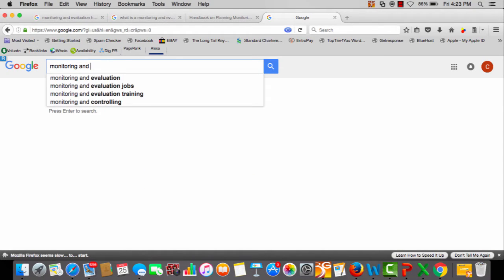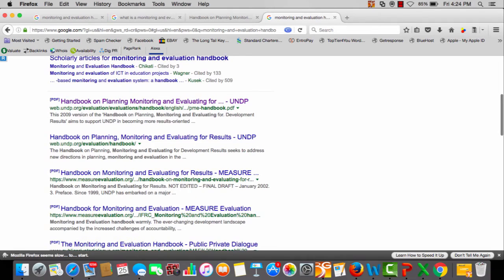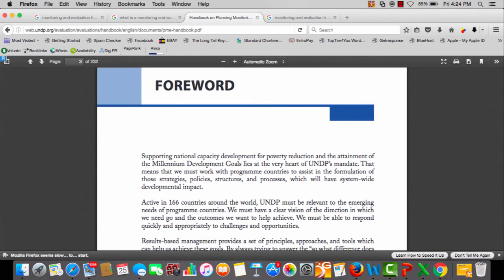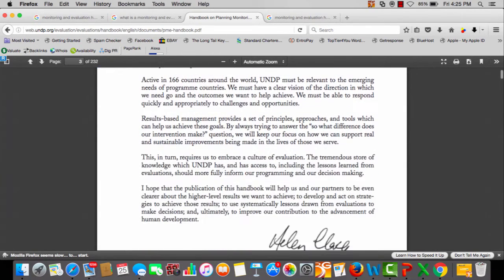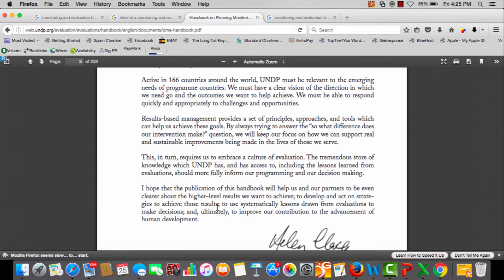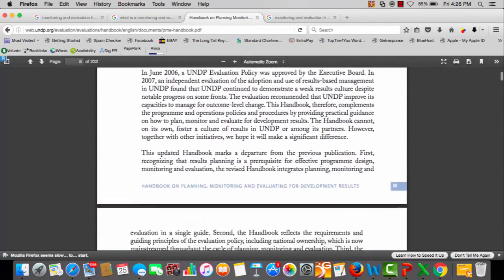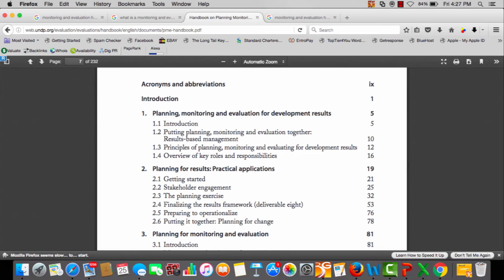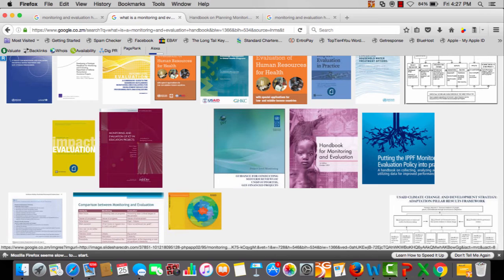Monitoring and evaluation handbook - monitoring and evaluation concepts in your organization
What is a monitoring and evaluation handbook? Well in every organization there are M&E systems that are specifically tailored to meet the individual needs and standards in that particular organization. There is no standard handbook but, in most cases such a publication is designed to meet the needs of M&E personnel and partners. There are many handbooks on the internet from which to learn from and truth be told they are very important to the well being of an organization. The following are some of the references below which you could use to get the format of an M&E handbook from reputable organizations.

Applying M&E concepts in an organization is key and must be documented at all costs. Developing a monitoring and evaluation handbook would require stakeholder participation, expertise technical know how and past experience. Monitoring and evaluation is very important and every staff member should share the exact same understanding with no variation in between

Monitoring and evaluation handbook | monitoring and evaluation concepts | about monitoring and evaluation | monitoring and evaluation strategy | monitoring and evaluation methodologies | m&e programme | m & e construction |